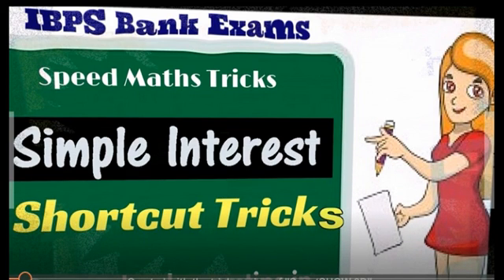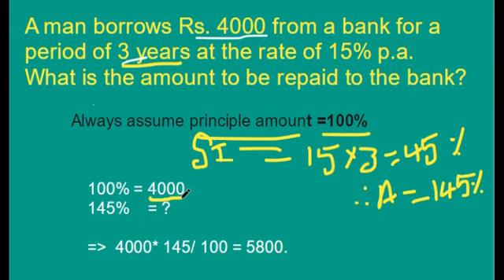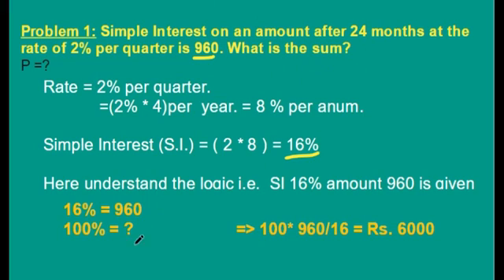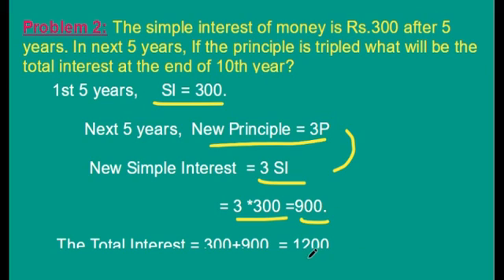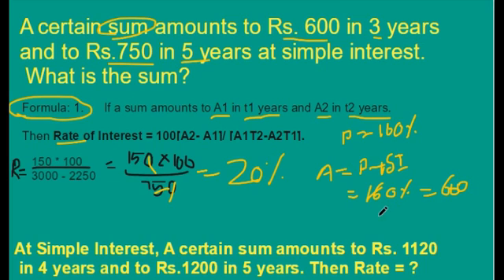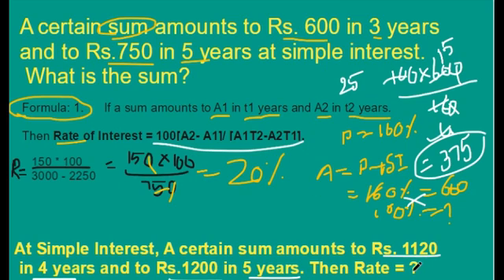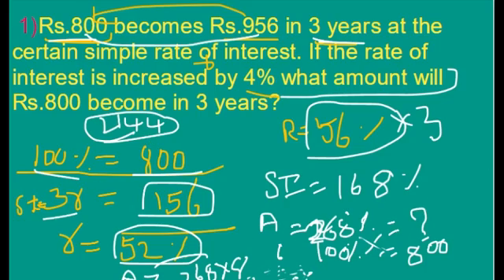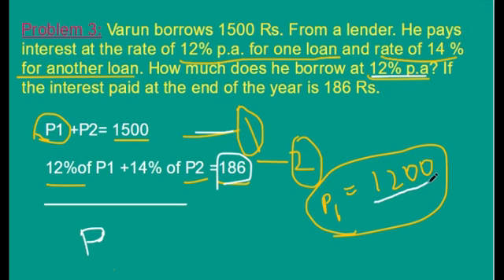Simple Interest Short Tricks Using Percentage Method - Aptitude Tricks for all Competitive Exams 20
examnotes4govtjobs bankexamtips Simple_Interest_Shortcut_Tricks explained with examples for all competitive exams2020. Solve Aptitude problems more quickly than normal methods. Learn speed_maths_tricks and solve Simple Interest Fast Calculations, Simple Interest Shortcuts @